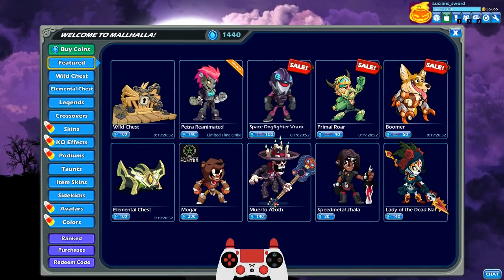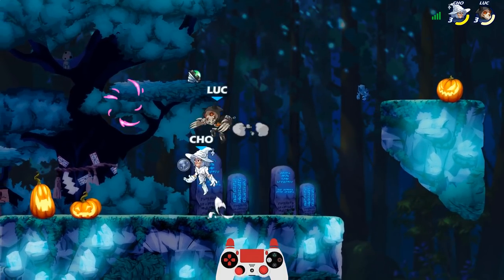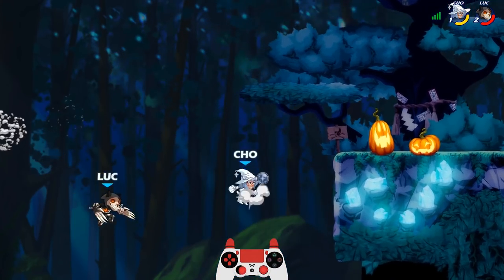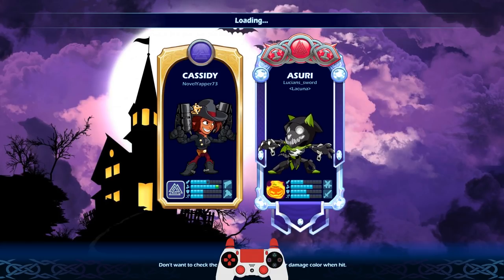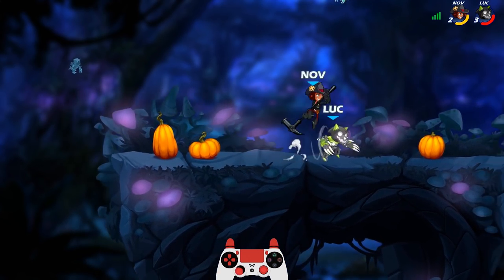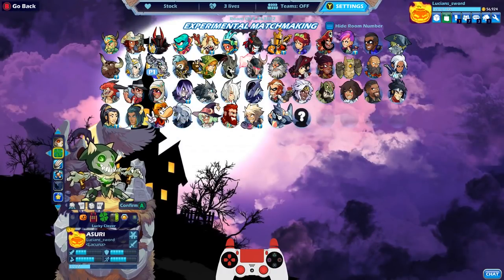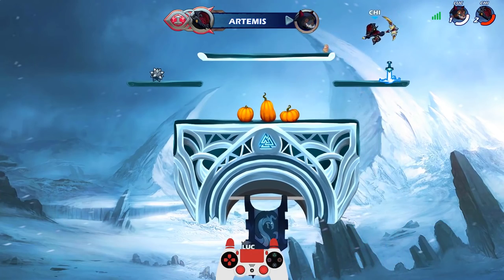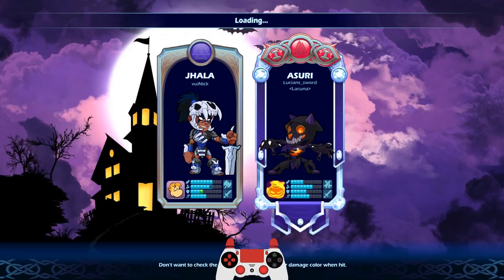SKEL-ASURI • How to SHRED With Asuri • Brawlhalla 1v1